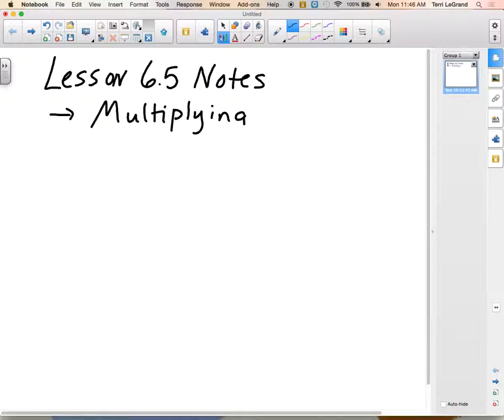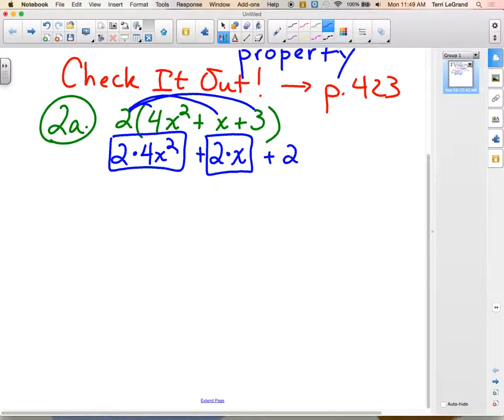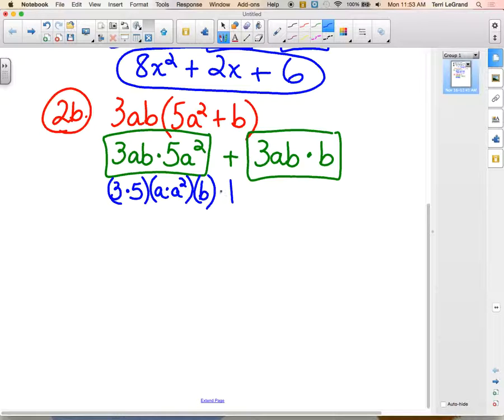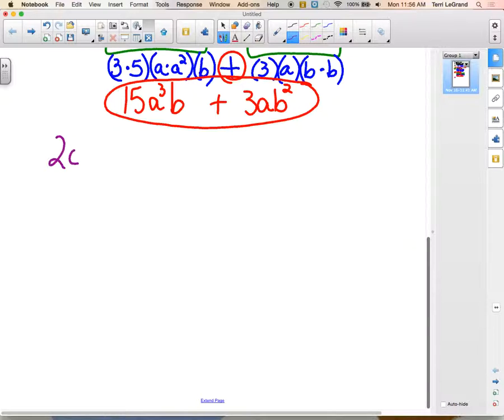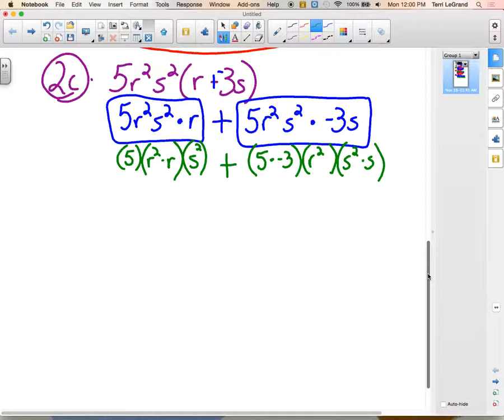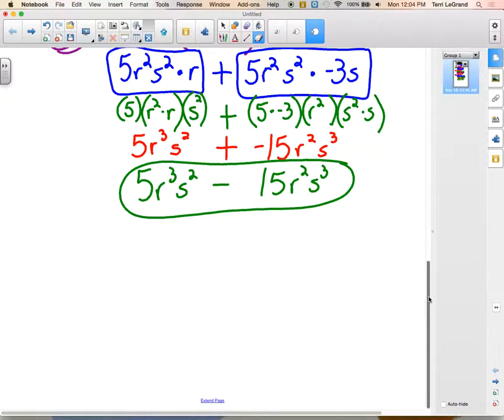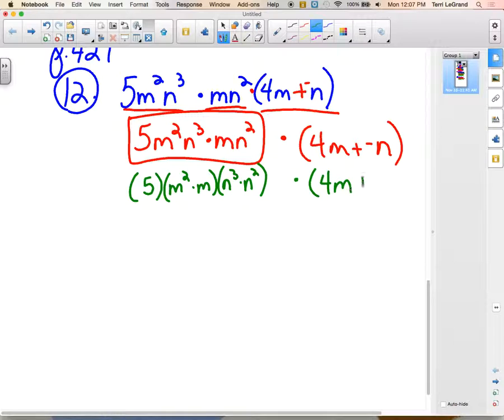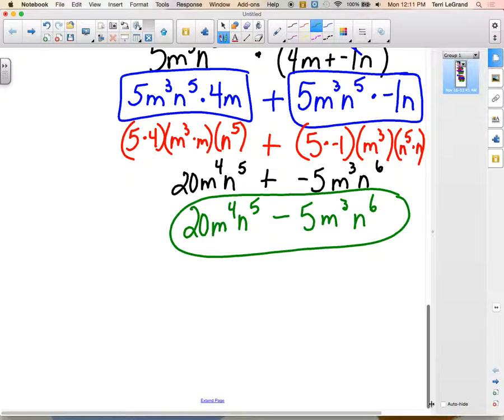Alg B L.6.5 Notes Recording